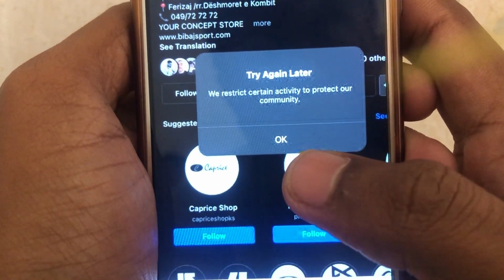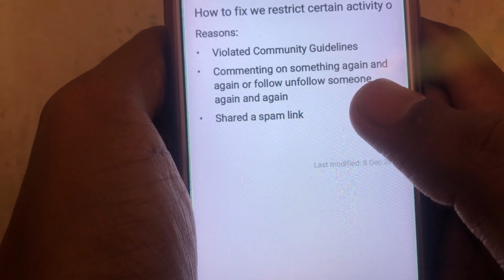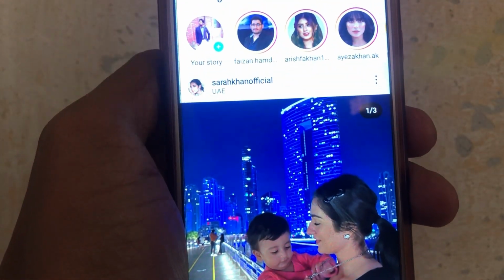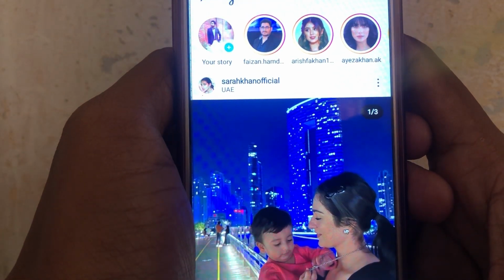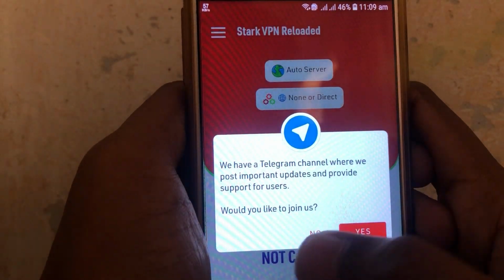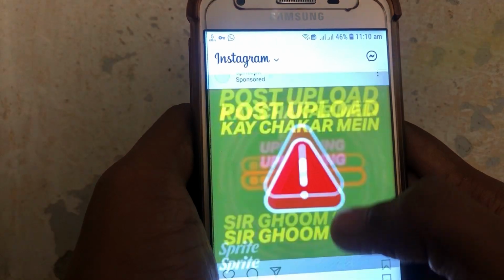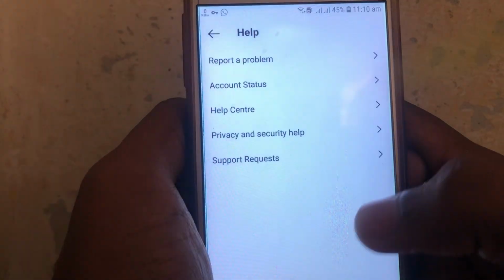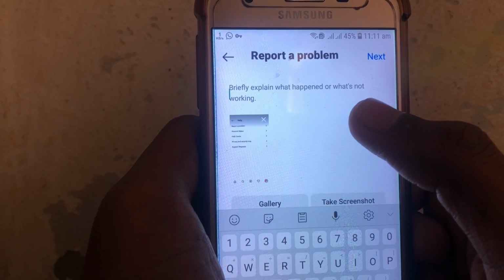How to Fix We Restrict Certain Activity to Protect Our Community on Instagram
Instagram is a great way to connect with friends and family, but sometimes people post content that's not appropriate for all ages. In this video, we'll show you how to fix this issue on Instagram by blocking certain activity.

We restrict certain activity on Instagram to protect our community, and this video will teach you how to fix the issue so that you can continue to use Instagram as you normally would. By following these simple steps, you'll be able to continue to use Instagram without fear of posting inappropriate content!